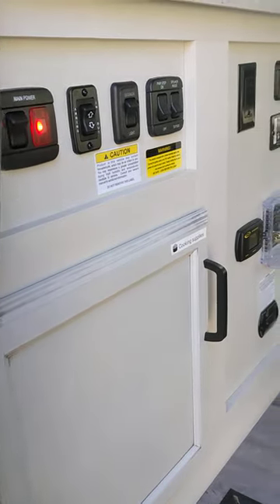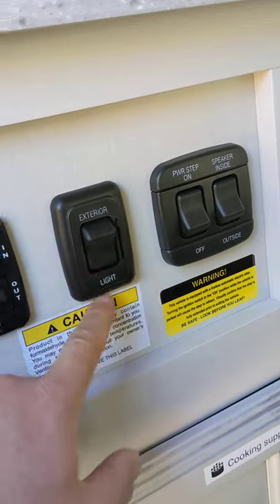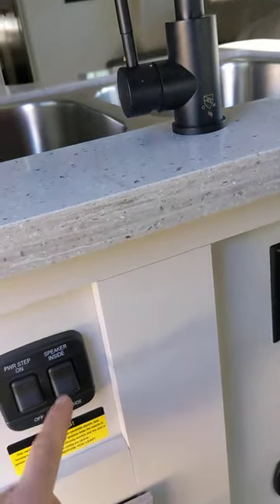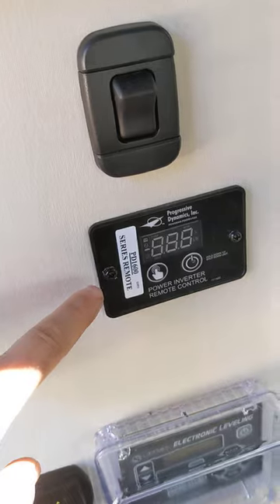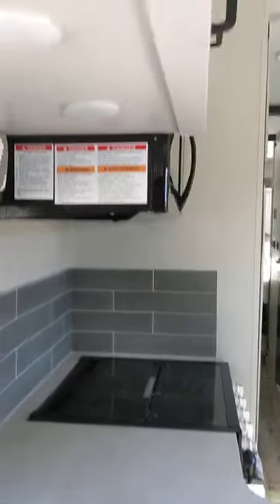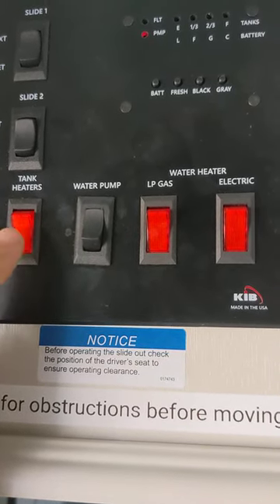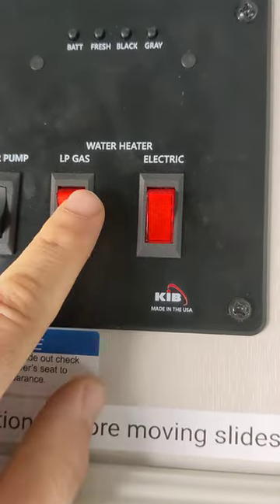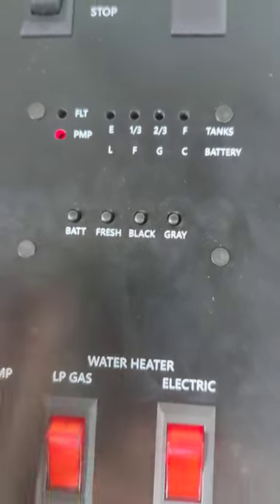RV control systems